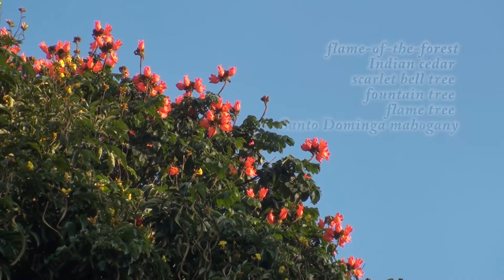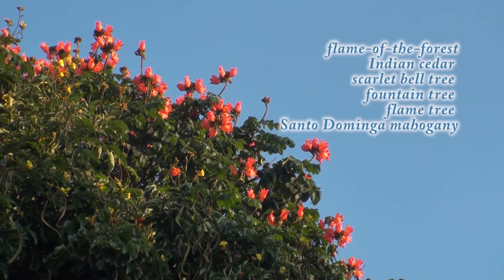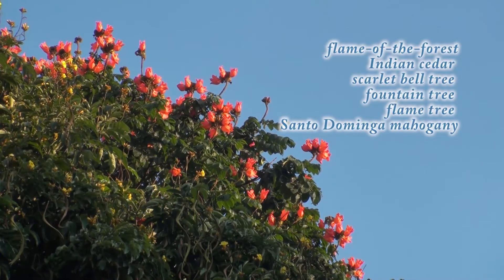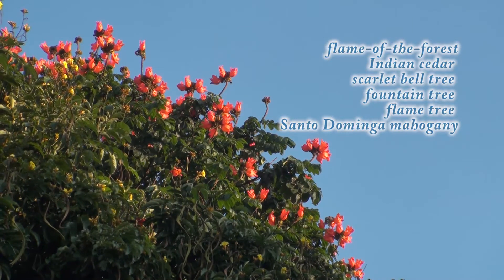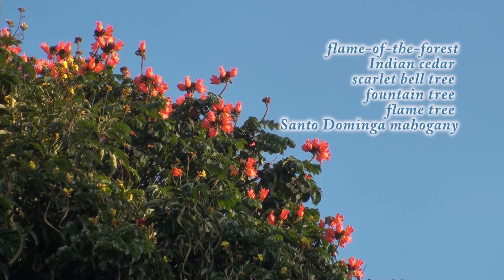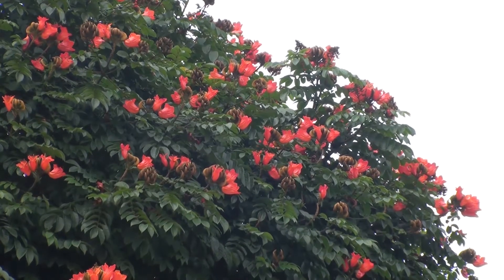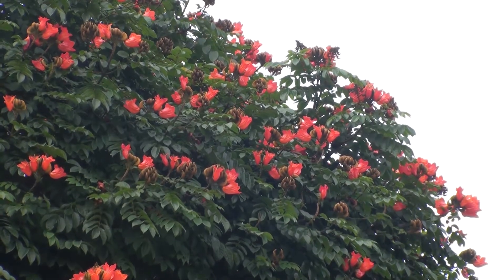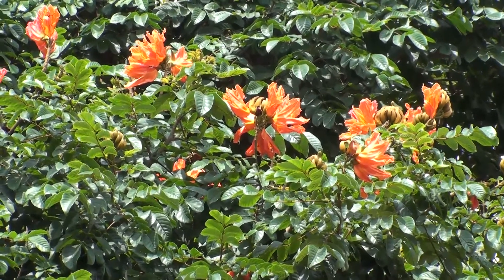Spathodea campanulata African tulip tree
Spathodea is a monotypic genus in the flowering plant family Bignoniaceae. The single species it contains, Spathodea campanulata, is commonly known as the fountain tree, African tulip tree, pichkari or Nandi flame. The tree grows between 7–25 m (23–82 ft) tall and is native to tropical dry forests of Africa. It has been nominated as among 100 of the "World's Worst" invaders.

This tree is planted extensively as an ornamental tree throughout the tropics and is much appreciated for its very showy reddish-orange or crimson (rarely yellow), campanulate flowers. The generic name comes from the Ancient Greek words σπαθη (spathe) and οιδα (oida), referring to the spathe-like calyx. It was discovered in 1787 on the Gold Coast of Africa.